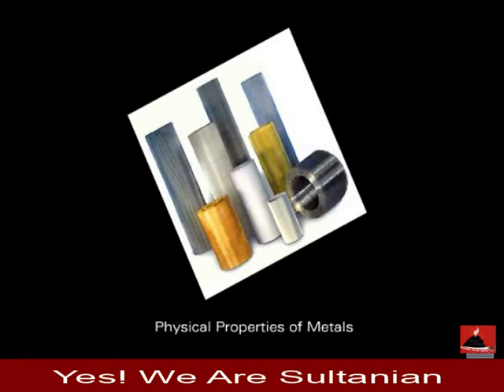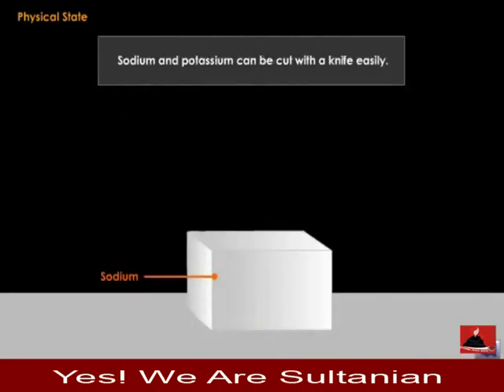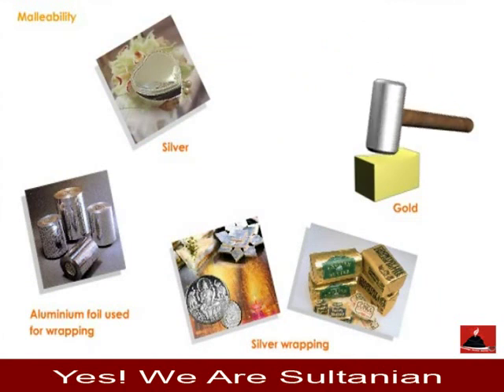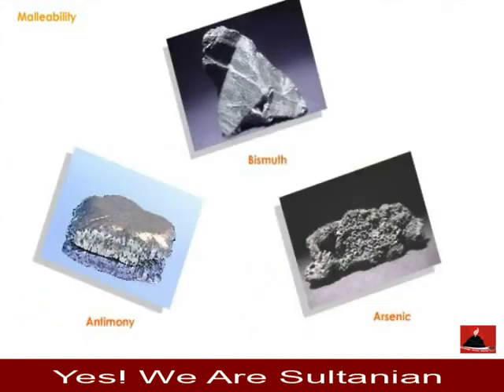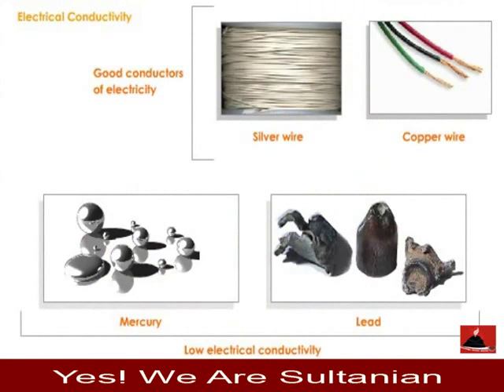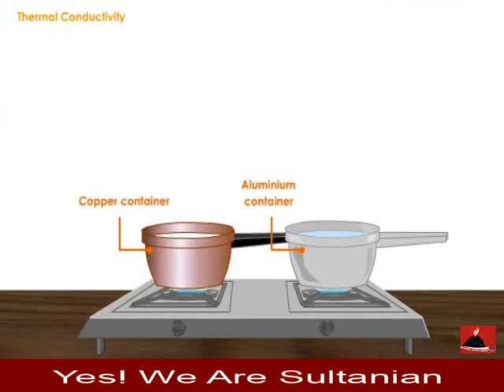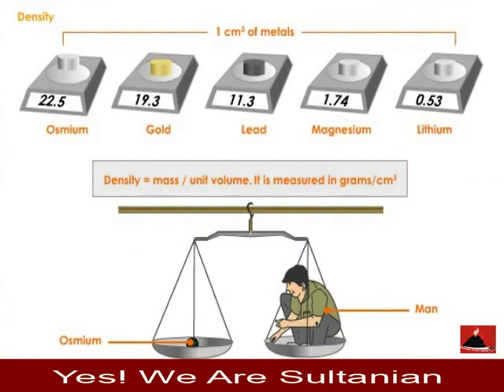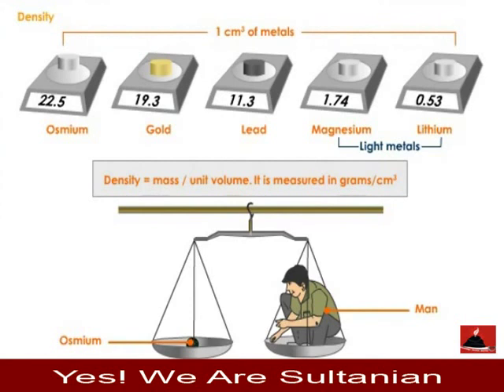Physical Properties of Metals